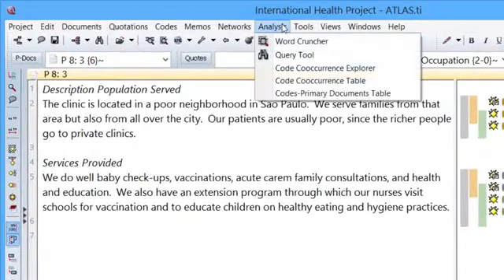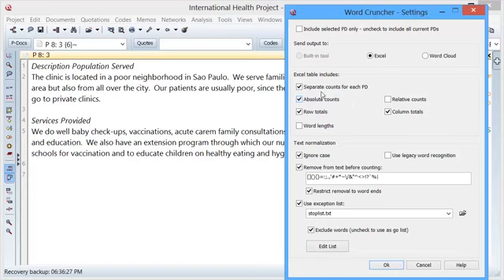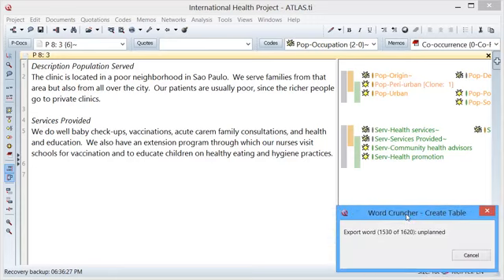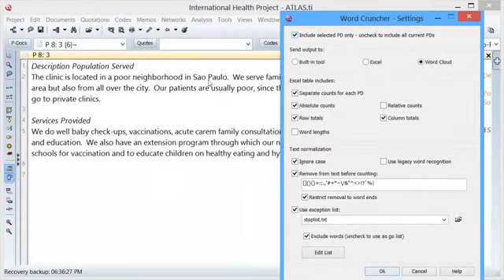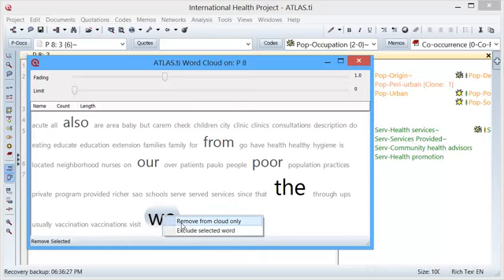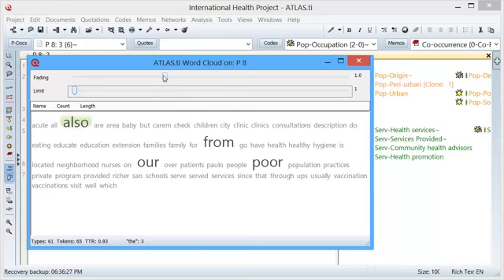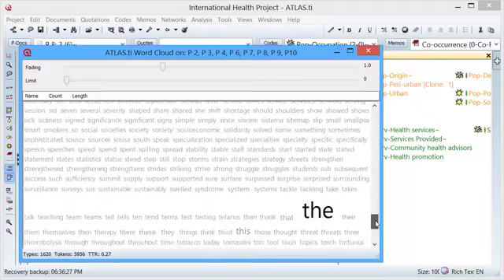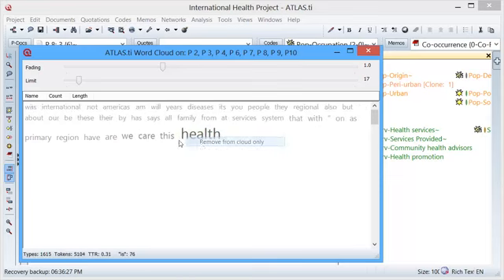Tutorial 16 Word Cruncher YouTube1